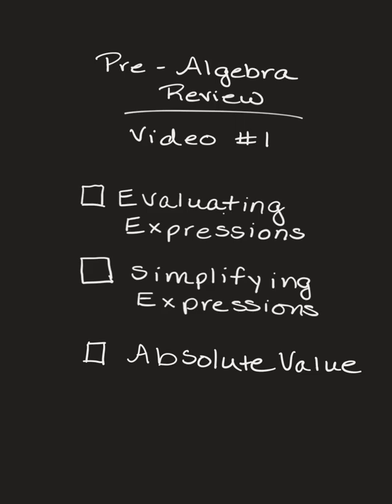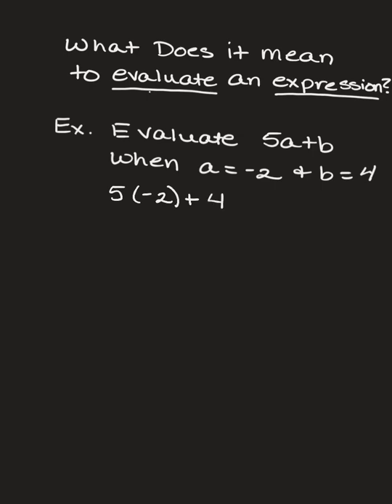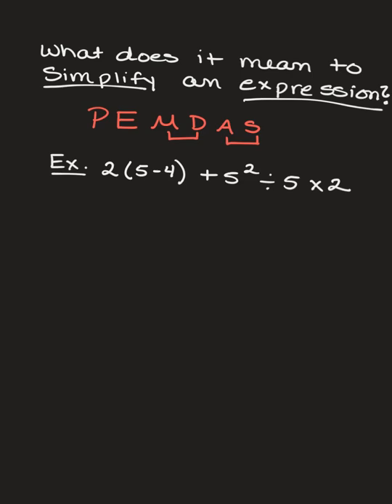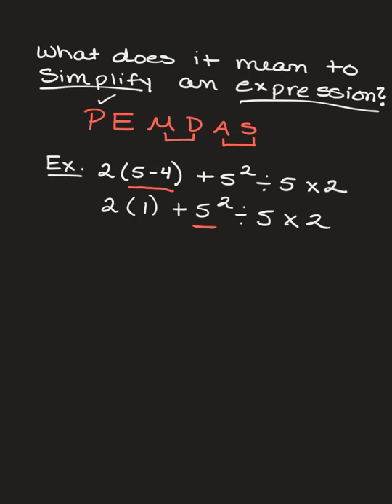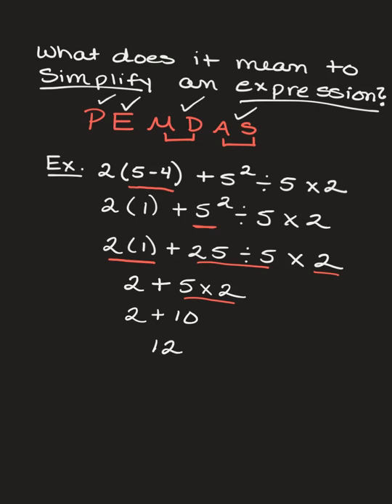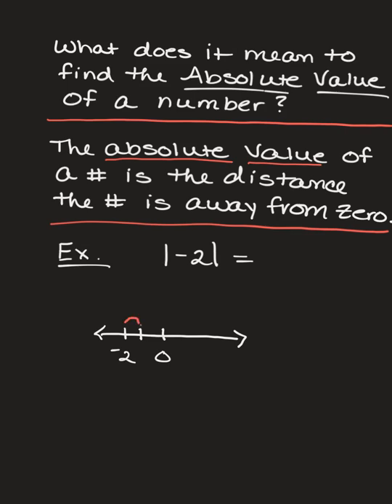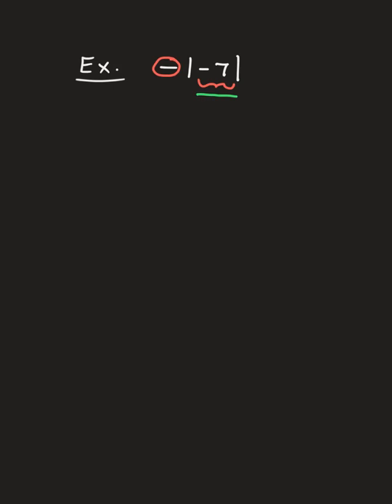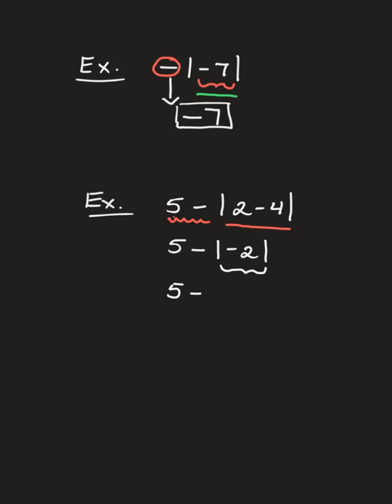Evaluating & Simplifying Expressions & Absolute Value